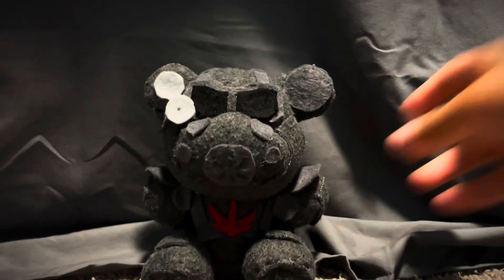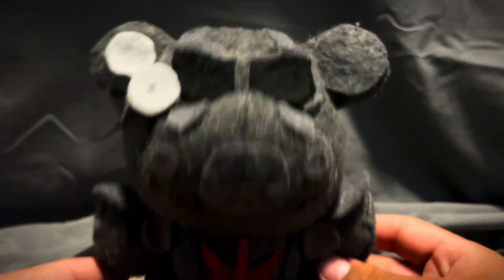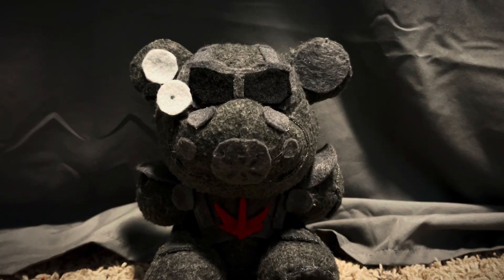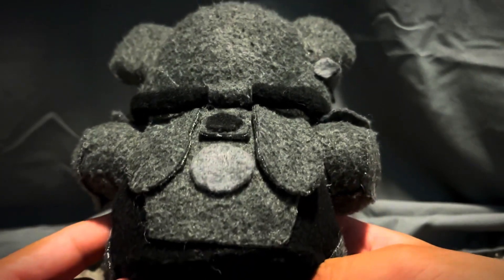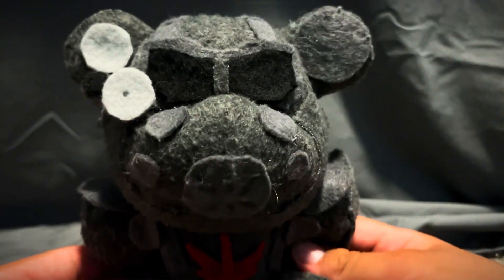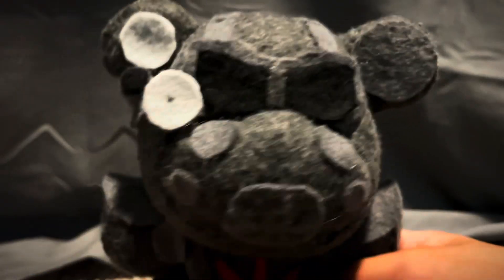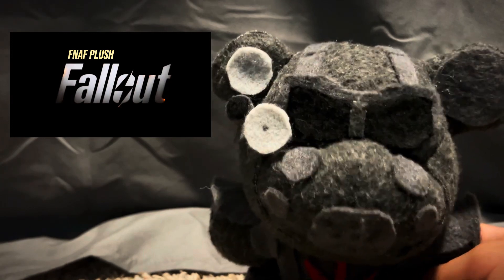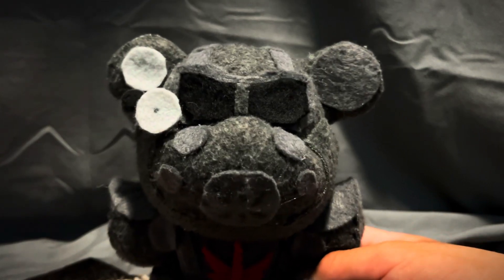T-60 FREDDY PLUSH REVIEW! (Fallout)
Enjoy the review and remember “War, war never changes.”☢️